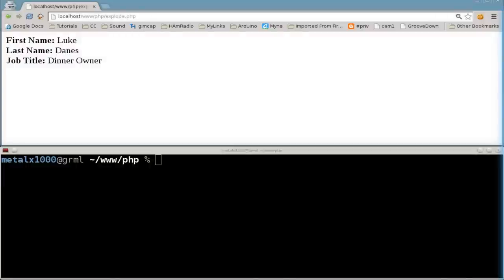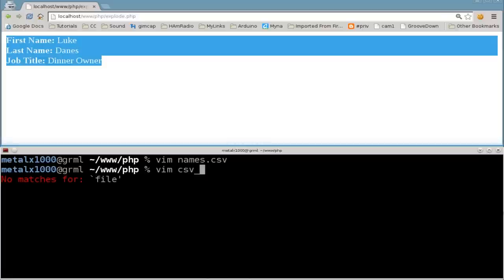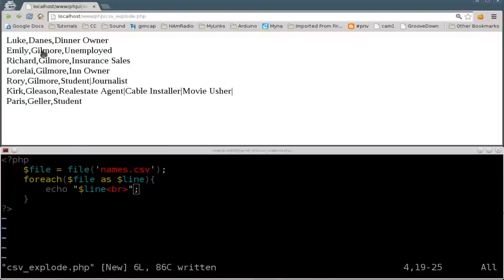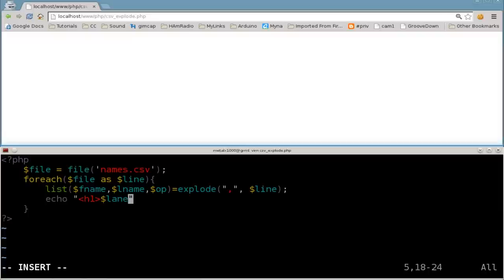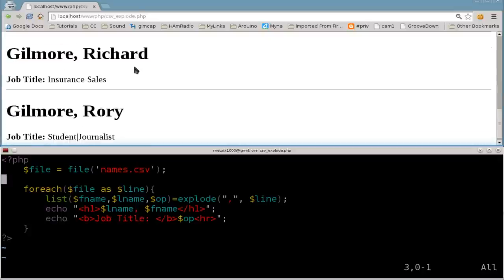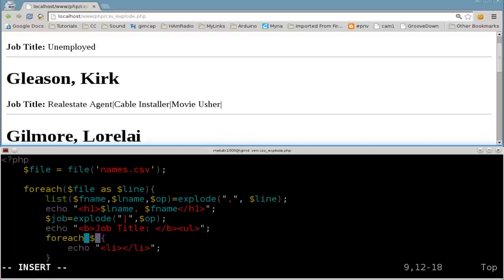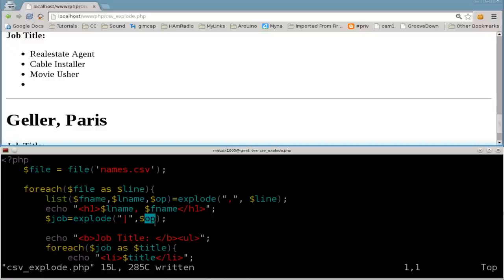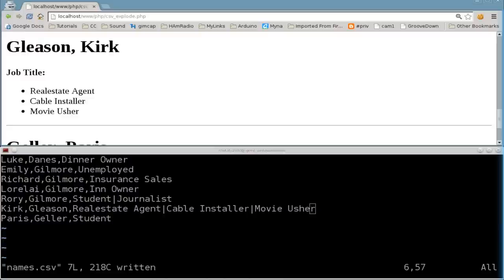PHP Tutorial - 8 - Reading CSV Files - Explode Split Cut